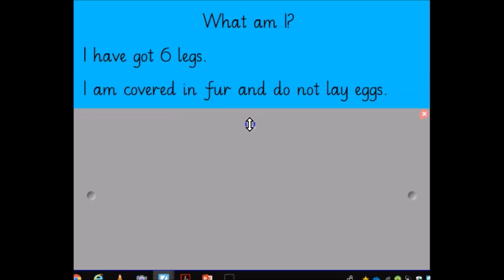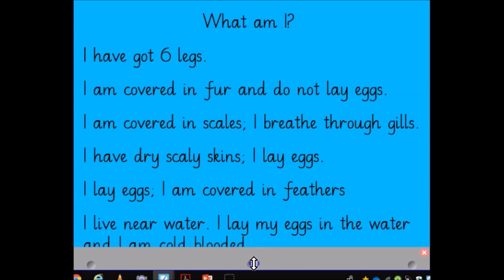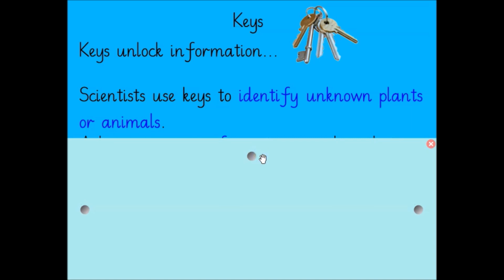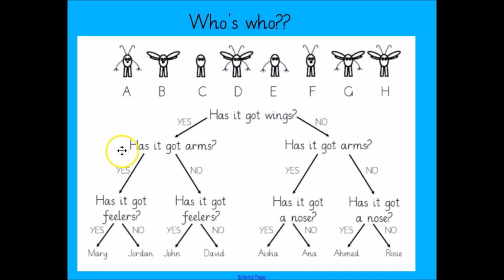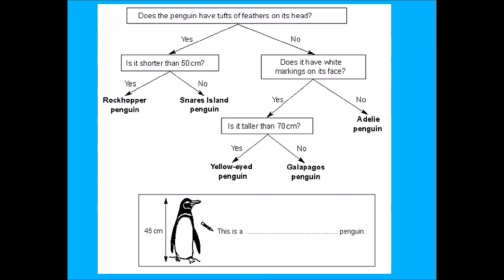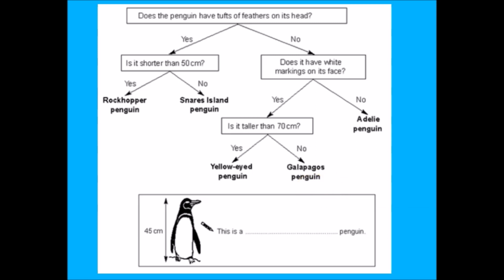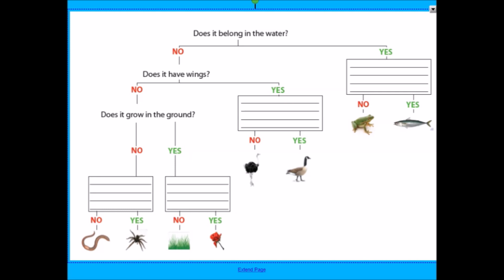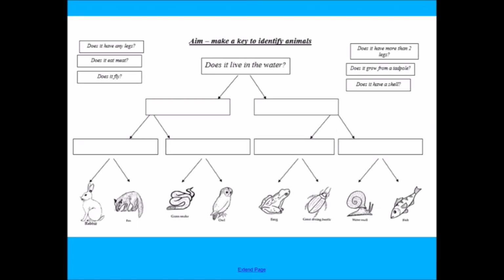How to use a Classification Key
This lesson starts with a quick quiz to test your knowledge of animal classifcation.
Th main part of the lesson explains what a classification key is and how to use one.